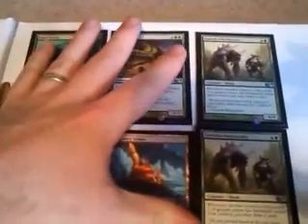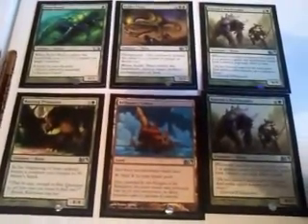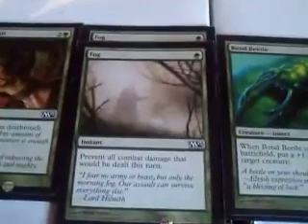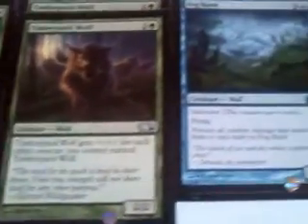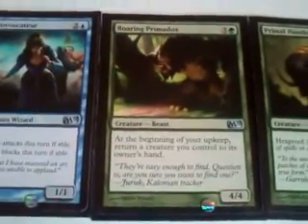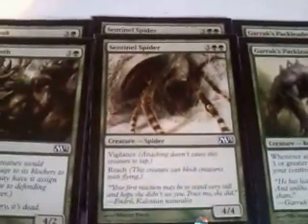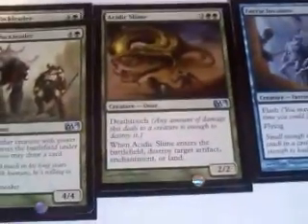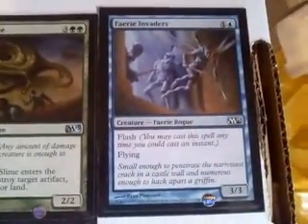Brit Geek at Magic: the Gathering M13 Pre-release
My day at the Magic: the Gathering M13 pre-release at Mad 4 Miniatures plus a tech deck on the deck I threw together for the tournament.